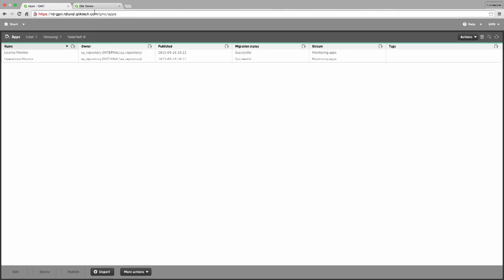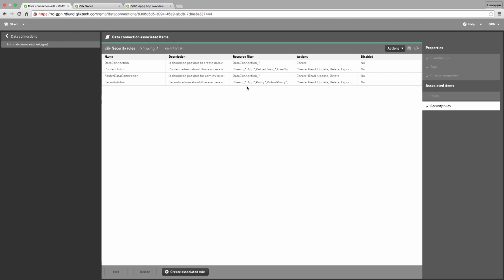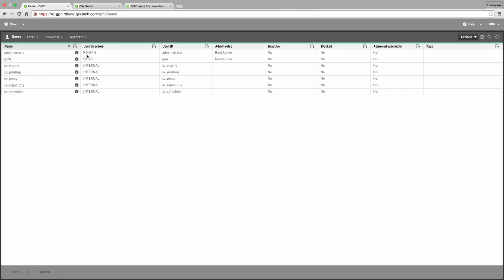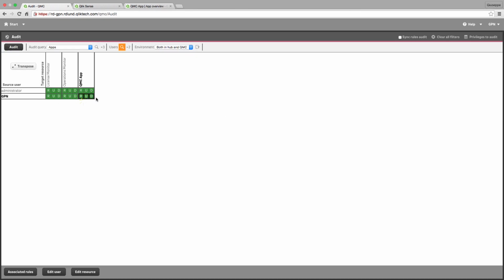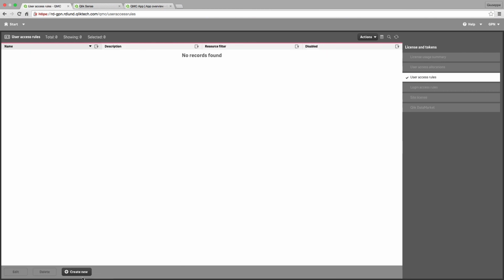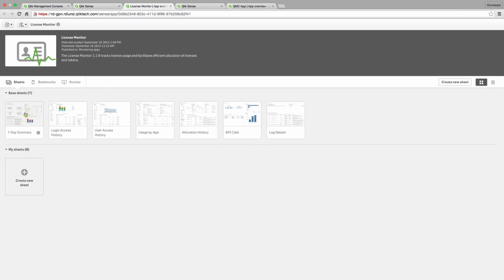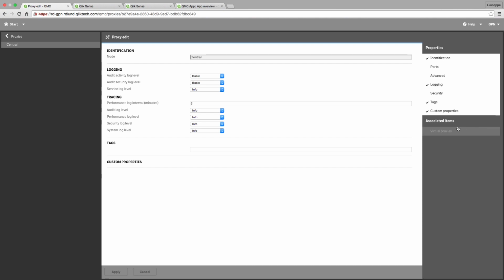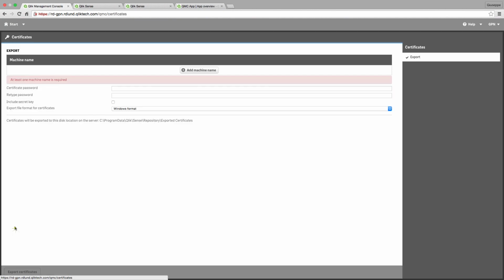QMC Overview - Qlik Sense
The QMC provides you with a set of very powerful tools to create different access patterns for different QMC administrators and for the different user groups that access the hub. In this video you’ll see an overview of all parts of the QMC.